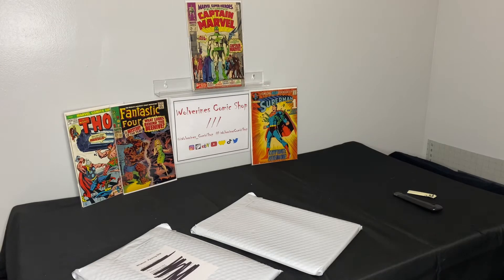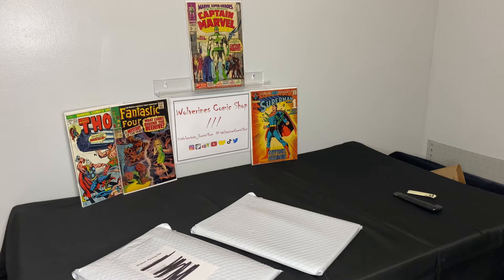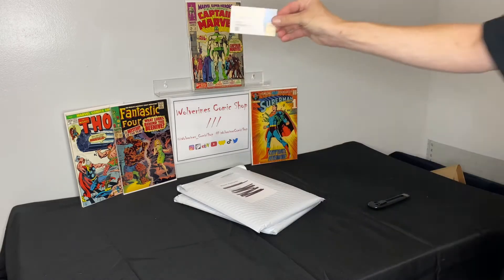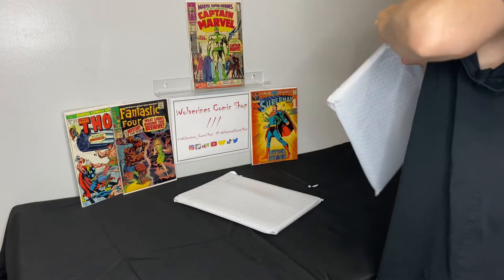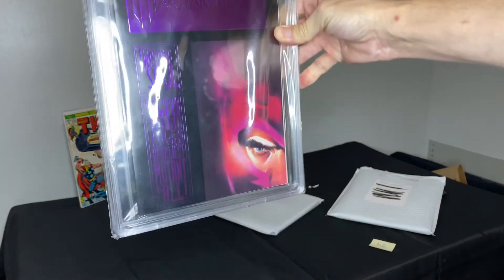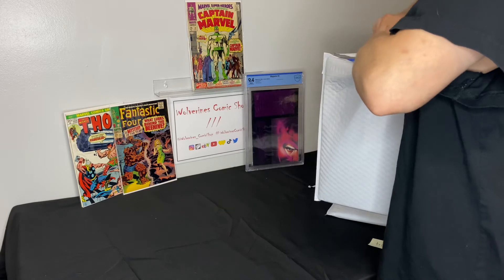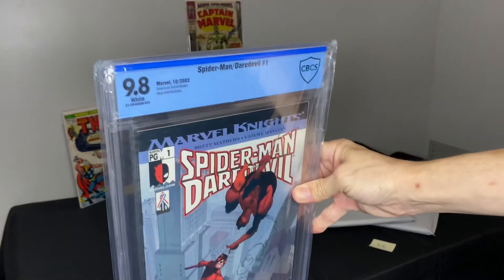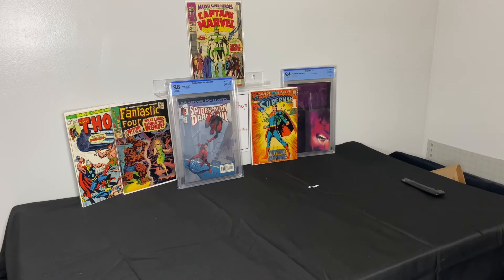CBCS Graded Comic Book Unboxing Modern Age Marvel Comics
✌🏼What’s Up Fam & Welcome to Another One of Wolverines Comic Shop Unboxings … CBCS Graded Comic Book Unboxing Modern Age Marvel Comics

ShortBoxed: Wolverines_ComicShop